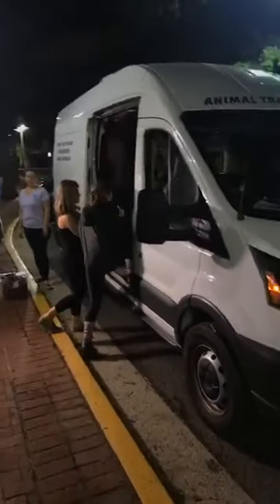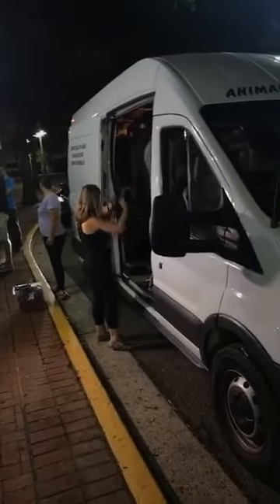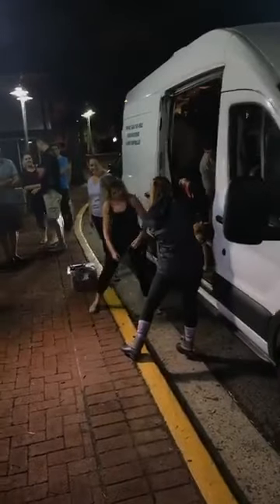Not all heroes wear capes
These people rescue abandoned cats and dogs in hurricane evacuation